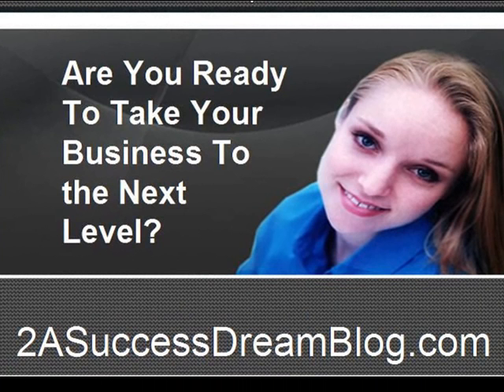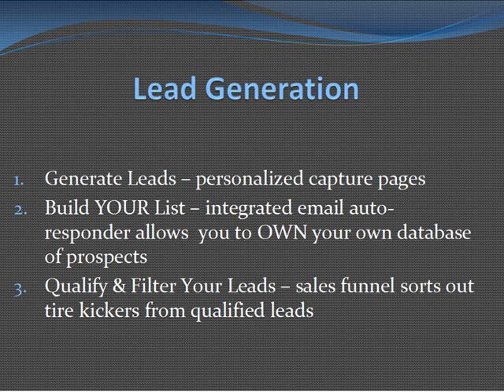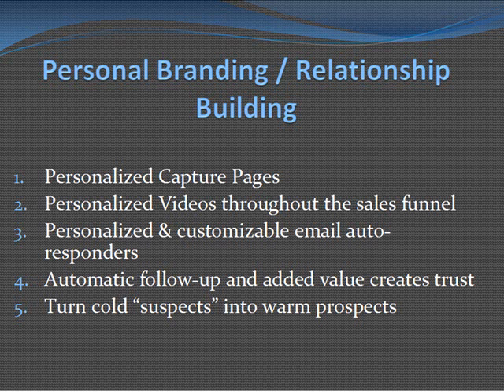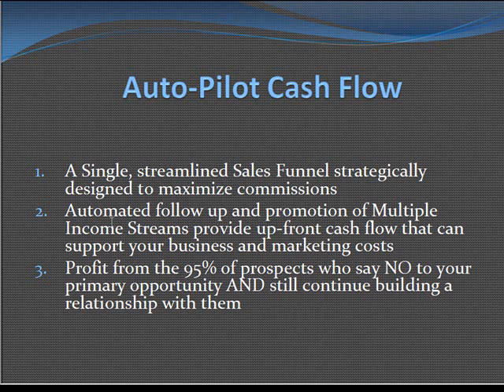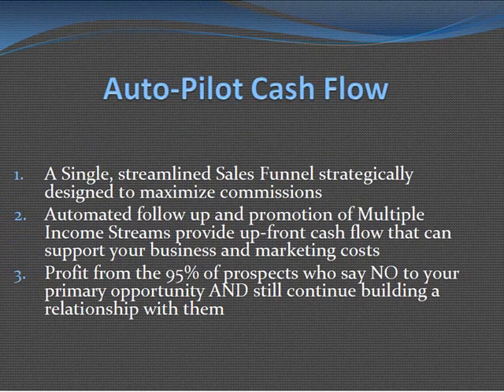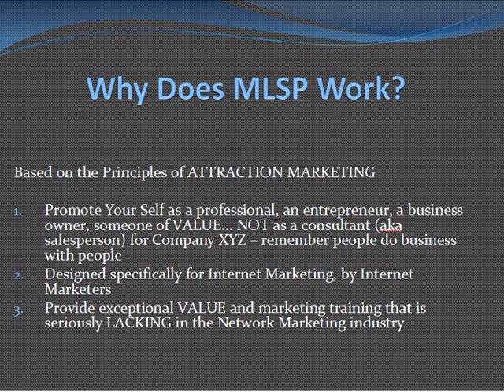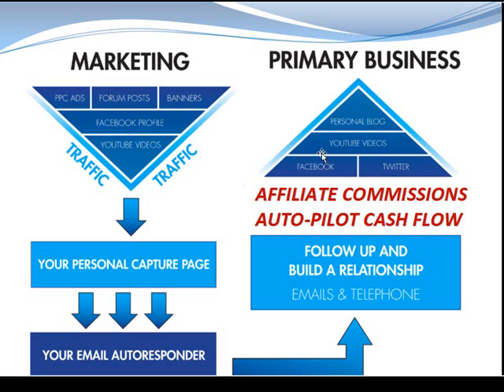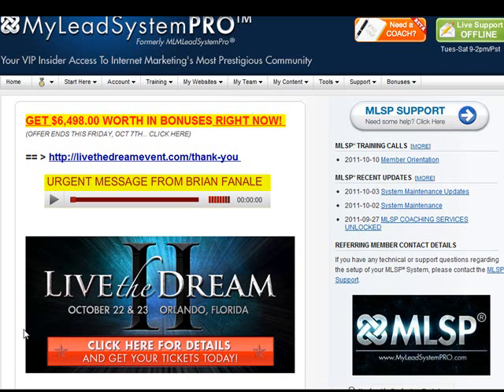Affiliate Marketing 101 for Network Marketers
Learn the basics of affiliate marketing 101 for network marketers.   Learn the strategies of the top producers who use attraction marketing to set up their business funnel.